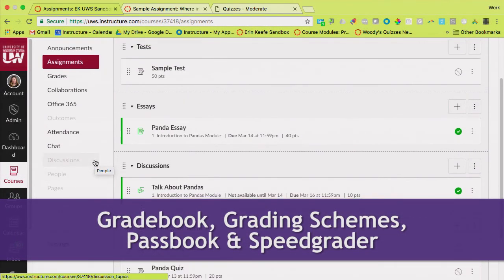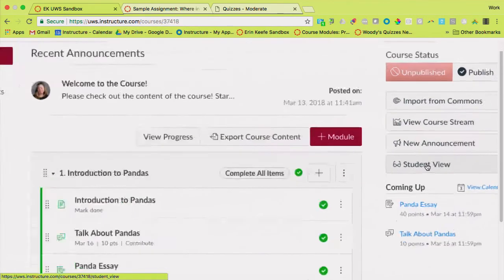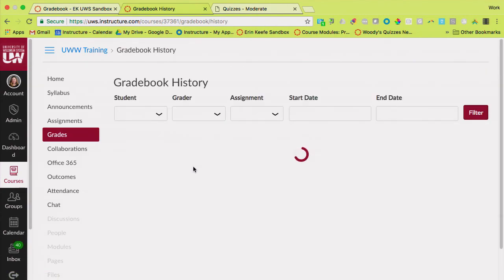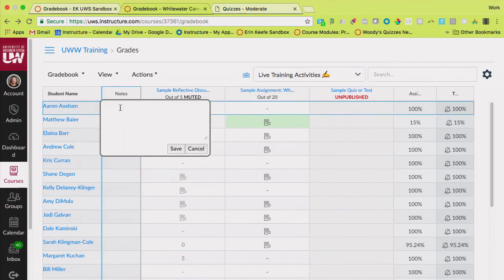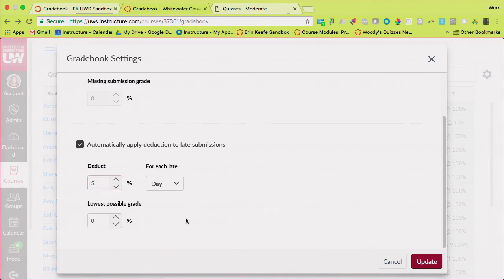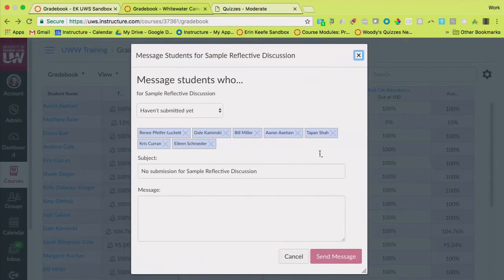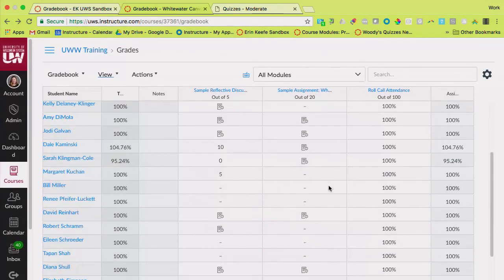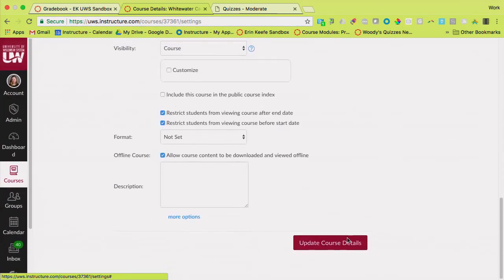Canvas Gradebook: Overview, Grading Schemes, Passbook & Speedgrader